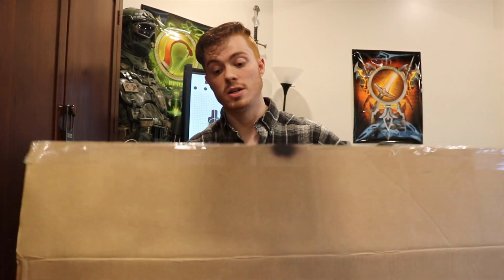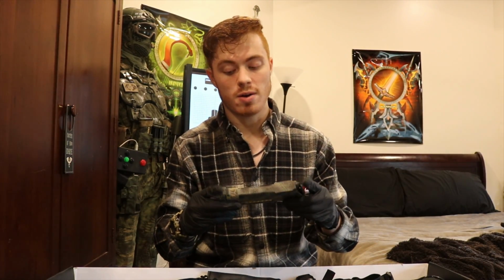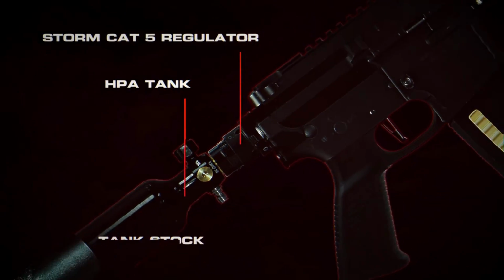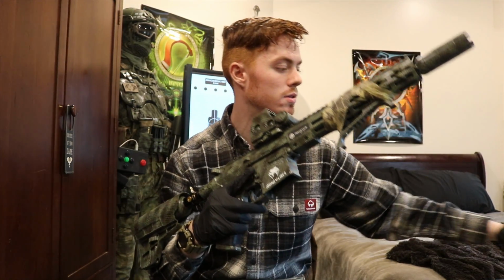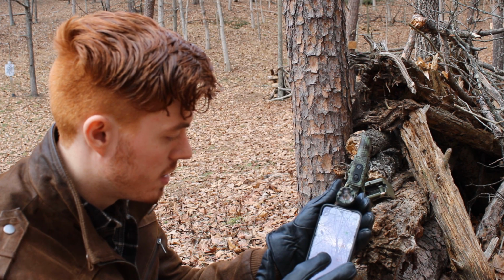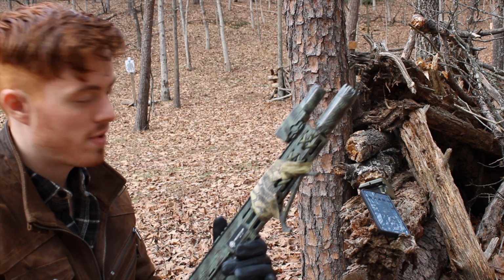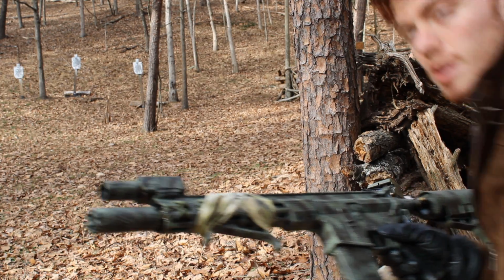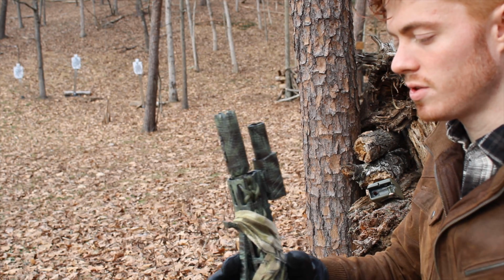Wolverine MTW UNLEASHED Unboxing!?!